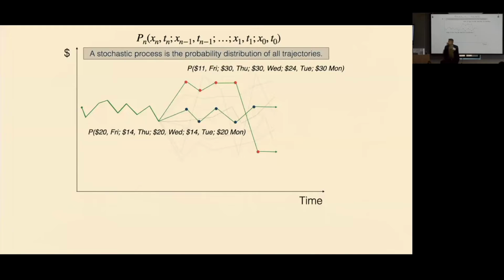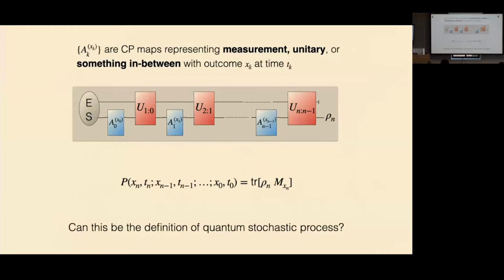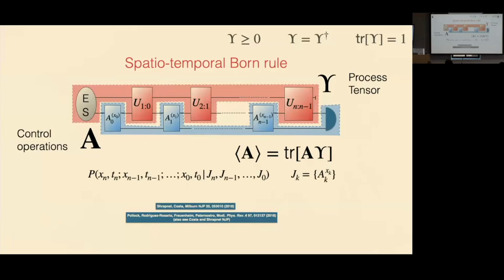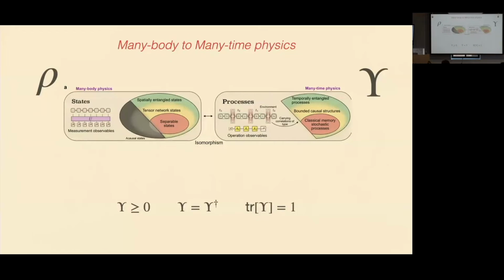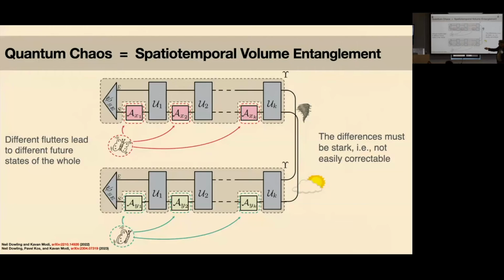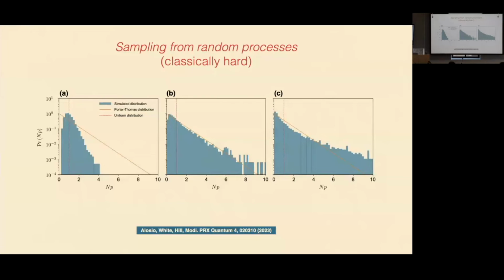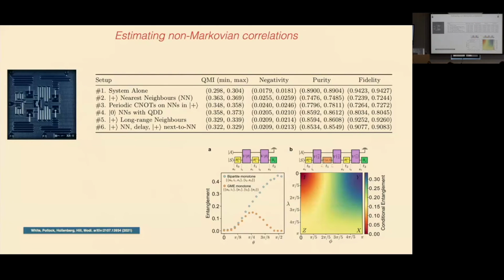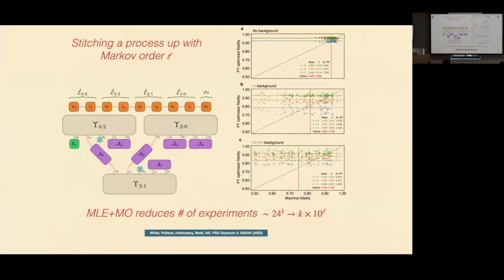Non-Markovian Dynamics Workshop - Kavan Modi (September 14, 2023)